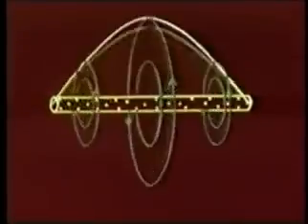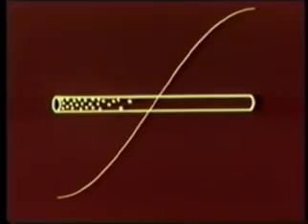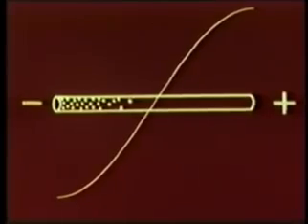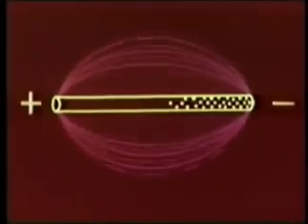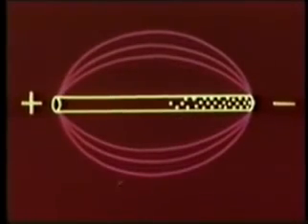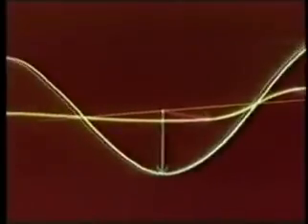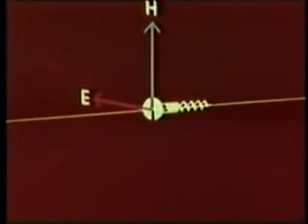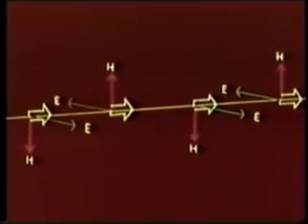Antenna Fundamentals - Wave Propagation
The shape and size of an antenna is function of its purpose. But whatever its physical form, it is designed to transmit and receive electromagnetic waves.

Antenna has positive and negative voltage on its ends. The wave form is normally has sine curve. Changing polarity reverses and produces elecromagnetic field.

After watching this training film you will be familiar with such terms as wave length, dipole, antenna polarity, fluctuating magnetic field as well as field direction, electron flow and frequency.

More films about antenna fundamentals:
Produced by
The National Film Board of Canada